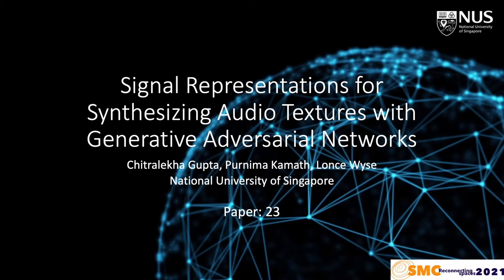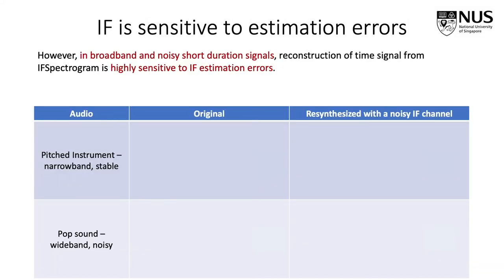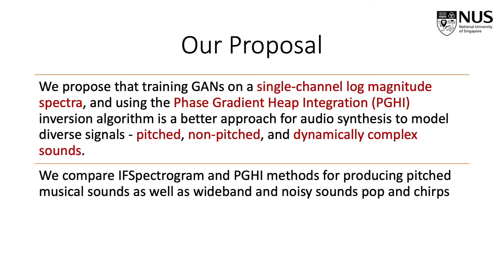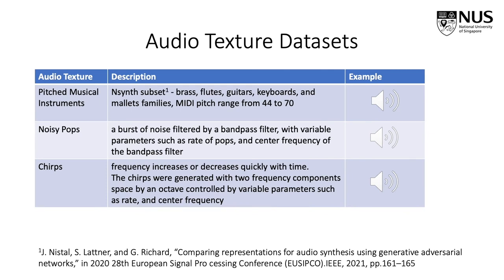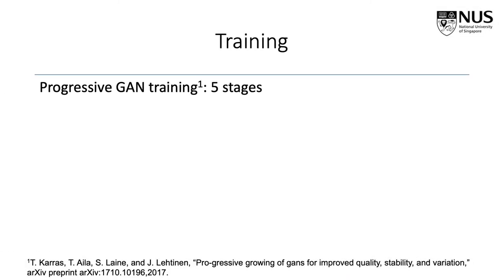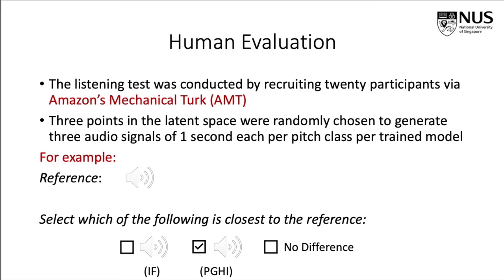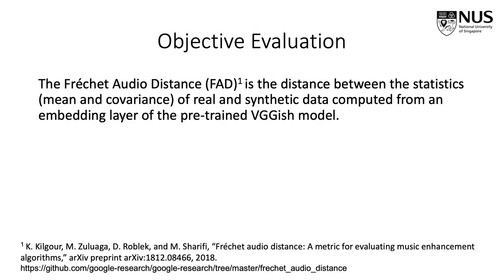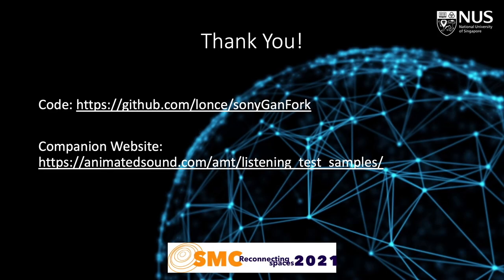Signal Representations for Synthesizing Audio Textures with Generative Adversarial Networks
Sound and Music Computing Conference 2021 (SMC 2021)

Session 6 – Sound Synthesis
Chitralekha Gupta, Purnima Kamath and Lonce Wyse - Signal Representations for Synthesizing Audio Textures with Generative Adversarial Networks